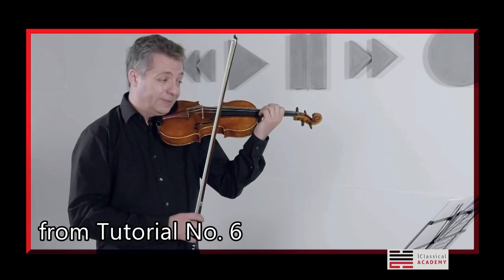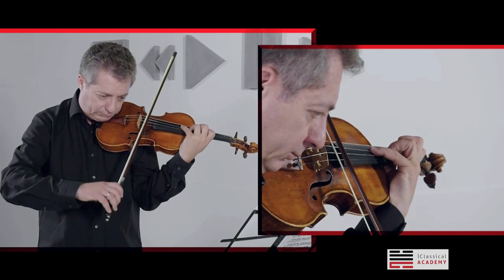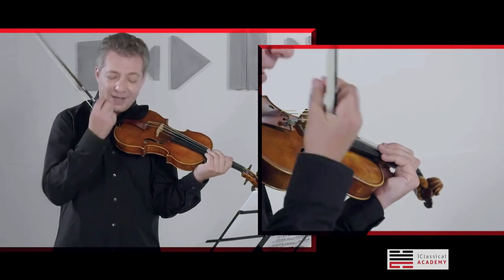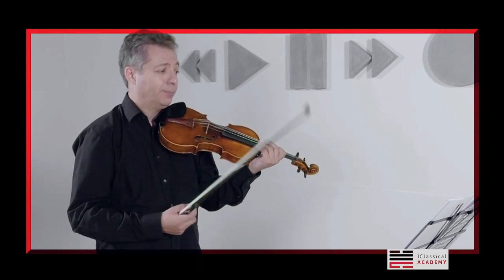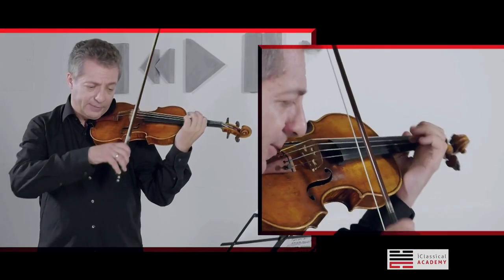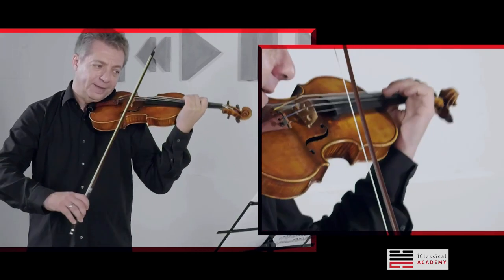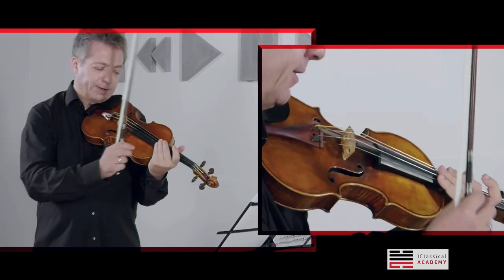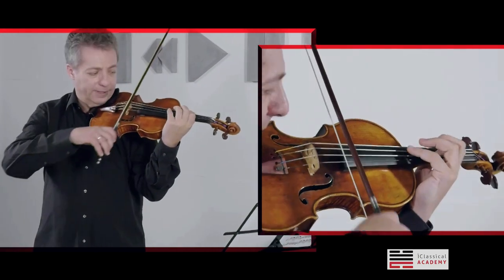VIOLIN MASTERCLASS - PAGANINI CAPRICES UNLOCKED with PAVEL BERMAN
Get all 24 Caprices now at the special Paganini Birthday offer*

Online tutorials of Paganini 24 Caprices; practice technique, left hand, bow technique & performances, with violinist Pavel Berman. Exclusively available on iClassical. Video in 4K HD quality, slow motion option and surrounded audio HQ.

24 Online Lessons
24 Performances
4K Videos
Split Screen and
Variable Speed options
7 hours of profound study

Now at a Special Birthday Offer for $34.99
Only at iClassical Academy

*Offer valid until November 3rd

©iClassical - Oct 2019